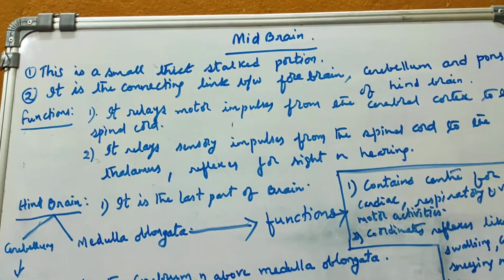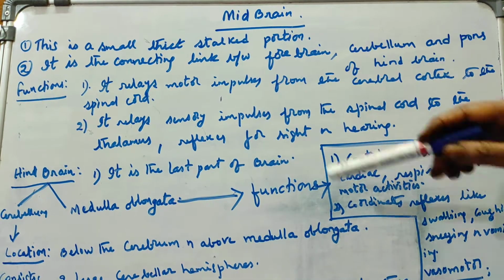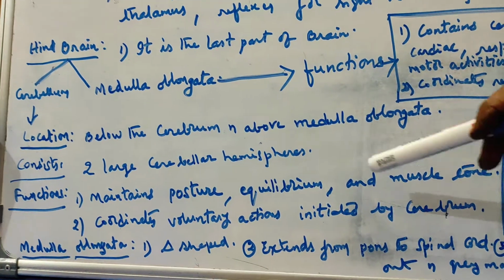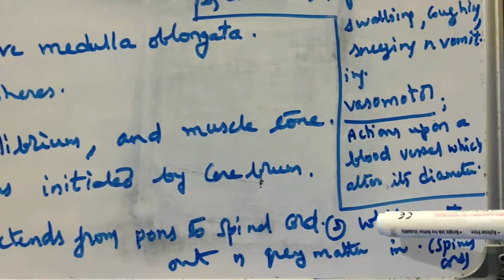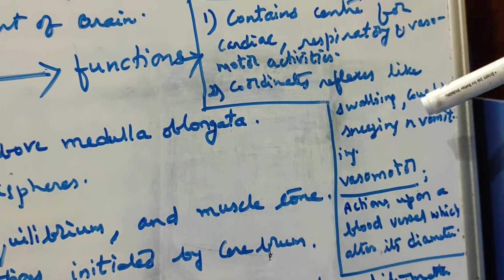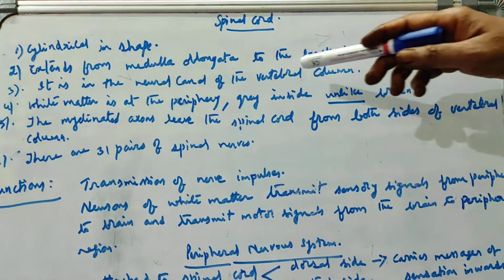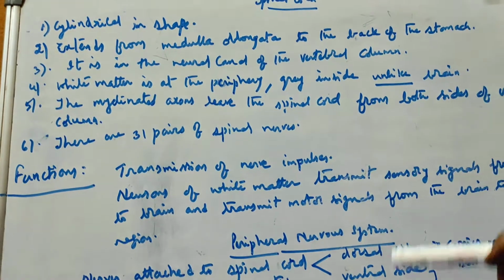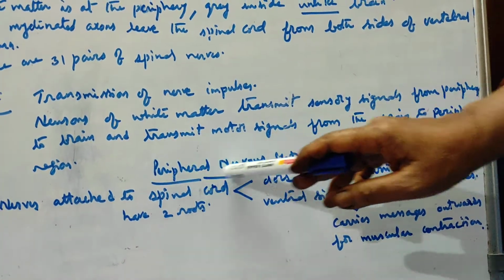class-10 - Mid brain